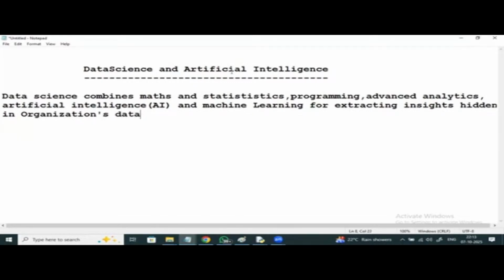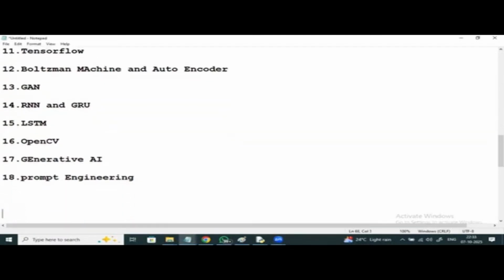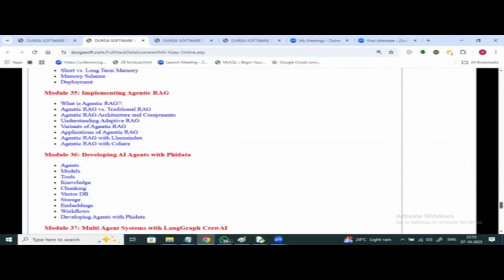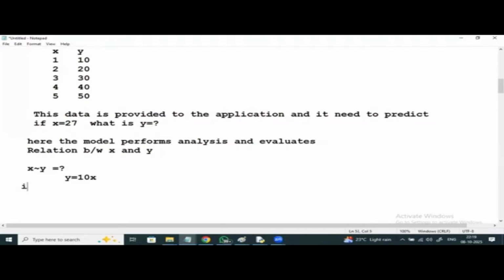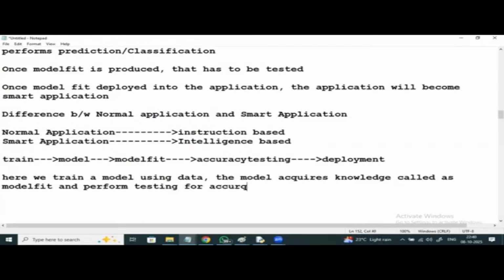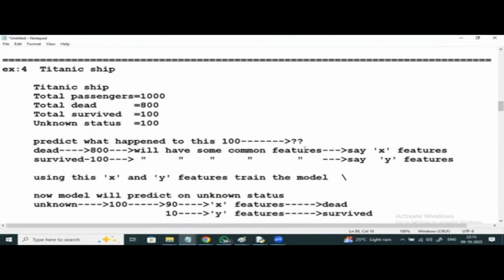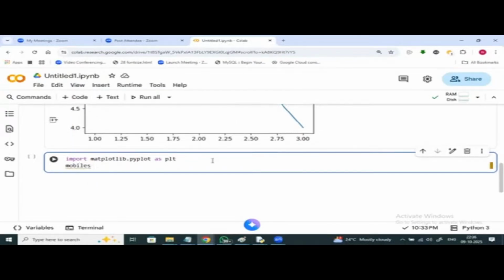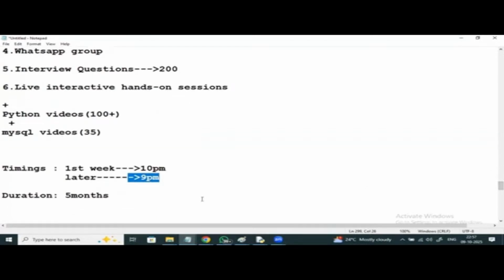FULL STACK DATASCIENCE BY VIJAY SIR DURGASOFT YOUTUBE LIVE STREAM